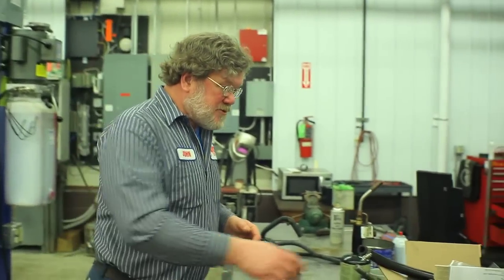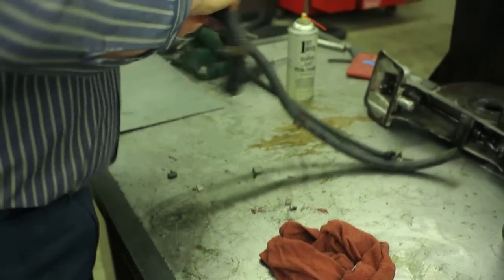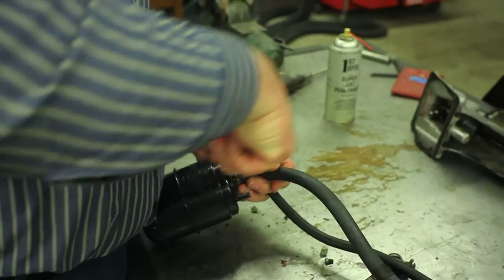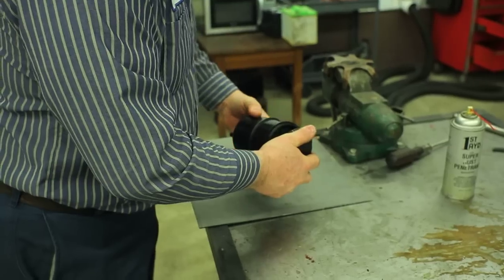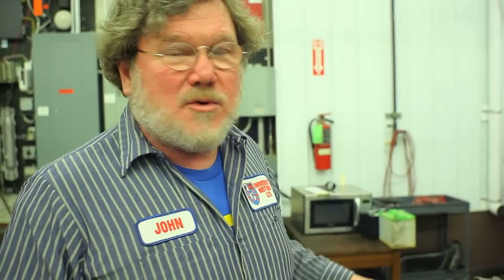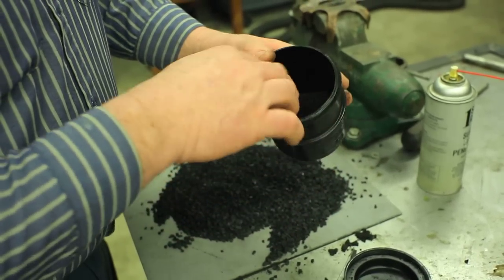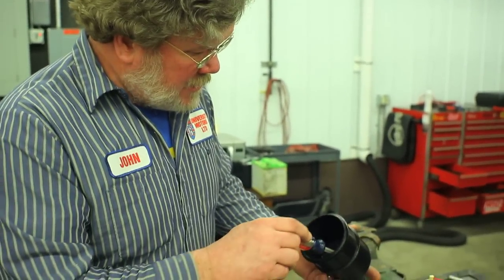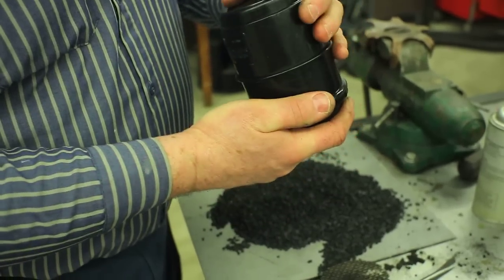186 MG Tech | Charcoal Adsorption Canister for MGB & Midget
How to cleanse and refresh the charcoal canister